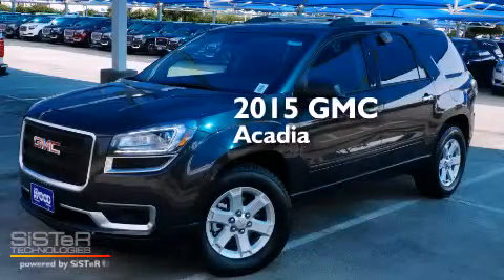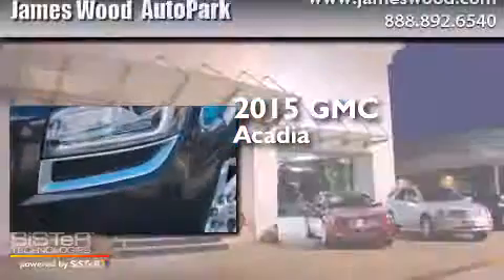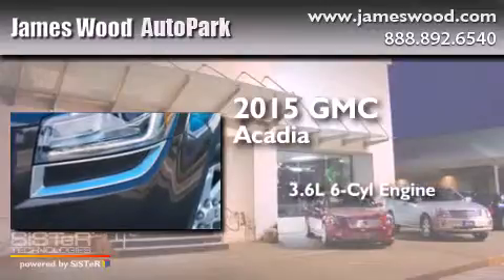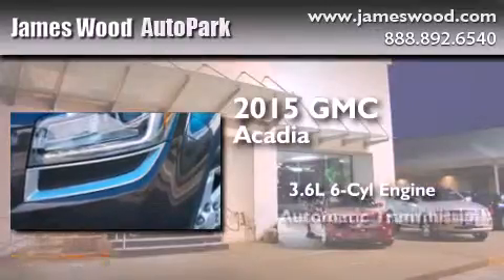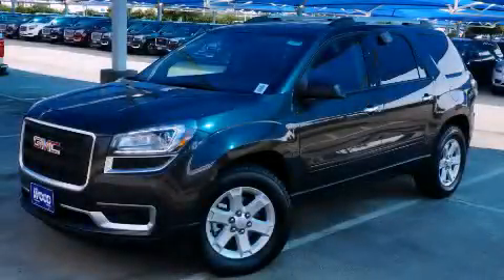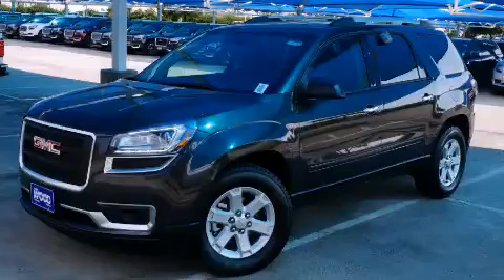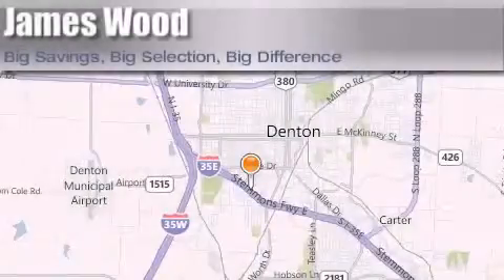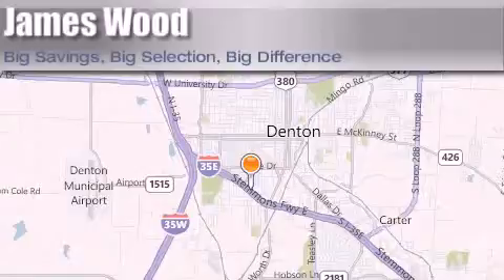2015 GMC Acadia Dallas TX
We've been honored to serve the Denton TX area , we promise that your experience at our dealership will exceed your expectations ! Year : 2015 Make : GMC Model : Acadia Engine : 3.6L 6 Cyl. Fuel Injected Trans . : Automatic Exterior : Iridium Metallic Miles : 10 Stock : 250748 James Wood Autopark I35E South Denton , TX 76205 Welcome to James Wood - your source for quality new and used cars from Buick , Cadillac , Chevrolet , GMC , Hyundai , and Pontiac . With two north Texas locations to serve you - Decatur and Denton - our new and used car sales force is ready to assist with your next new or used car purchase . We have a large inventory of new and used cars ready for delivery today . Proudly serving the Dallas and Fort Worth Metroplex ! The James Wood Auto Group's business philosophy is to provide our customers with quality Chevrolet , Pontiac , Hyundai , Buick , GMC , and Cadillac cars , trucks and SUVs , but also provide great value and service . We are celebrating 30 years in the automotive business in the Dallas - Ft . Worth , Texas area , and it is our policy to treat every visitor that enters our Chevy , Pontiac , Buick , GMC , Hyundai , and Cadillac dealership doors as an honored guest without exception . The bottom line is we work hard every day to provide a friendly and professional sales experience for the car or truck buyer , quotes Mr . Wood . Every customer deserves that and we guarantee that you’ll find it at the James Wood dealerships . 2015 GMC Acadia Denton TX